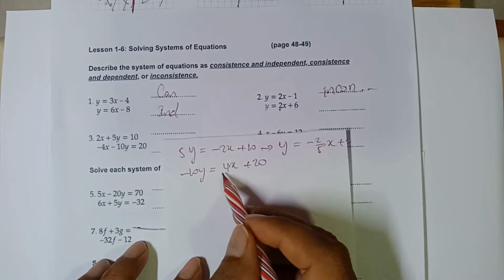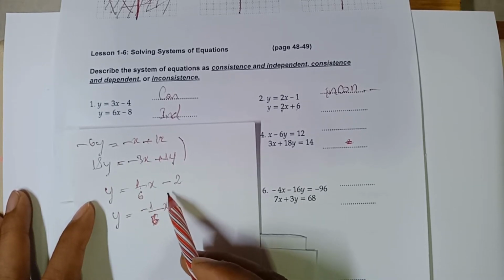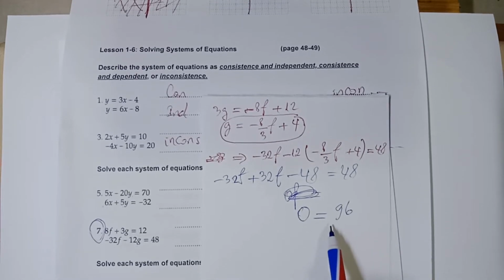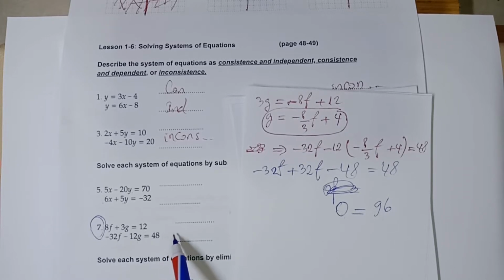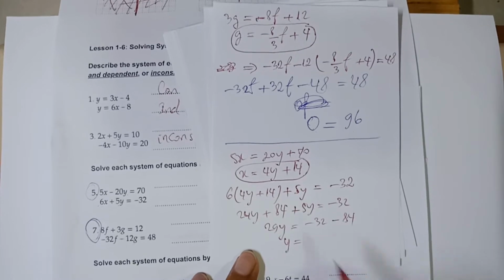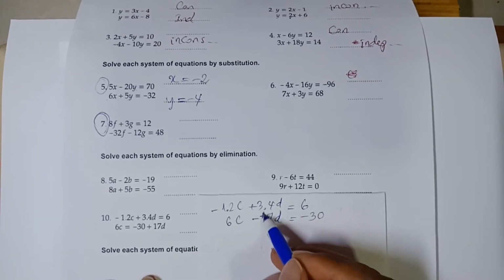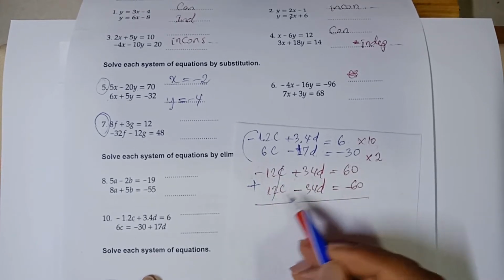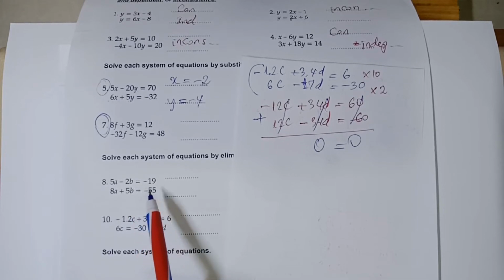Math Tutorial: Algebra2 Lessson1-6